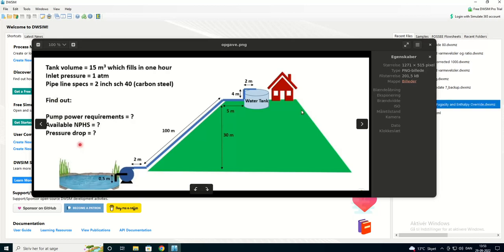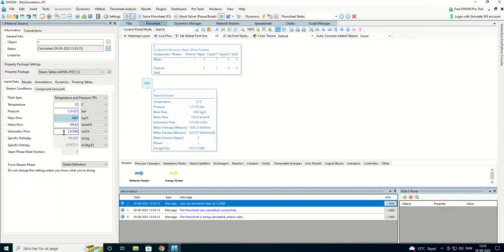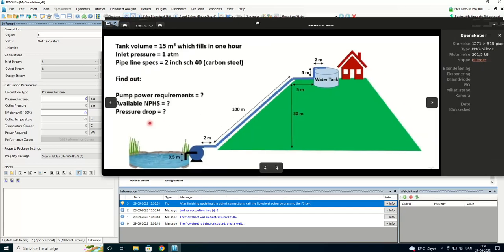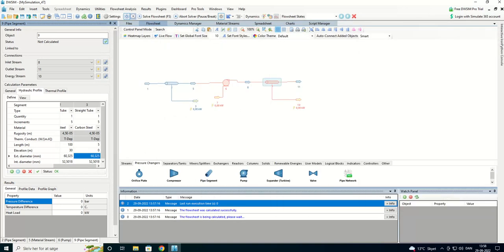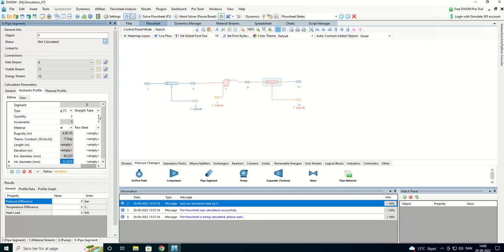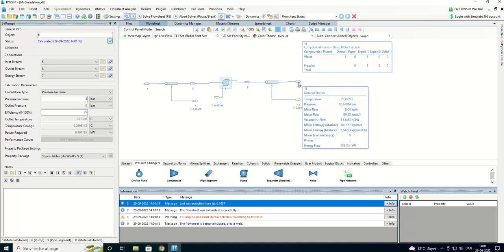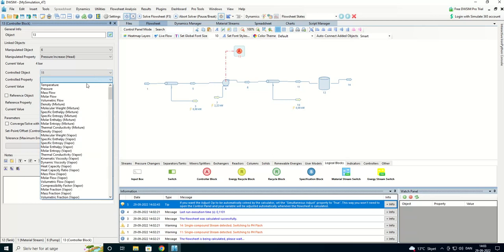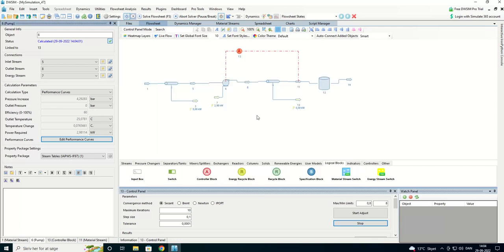DWSim calculating power needed for pump